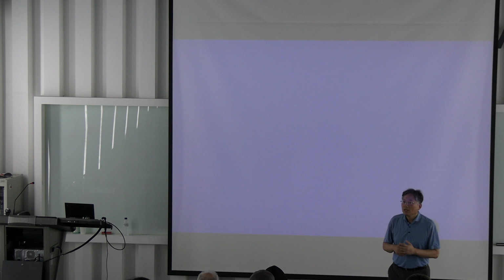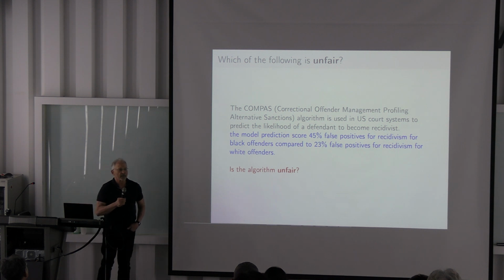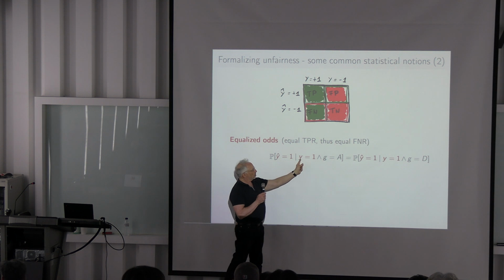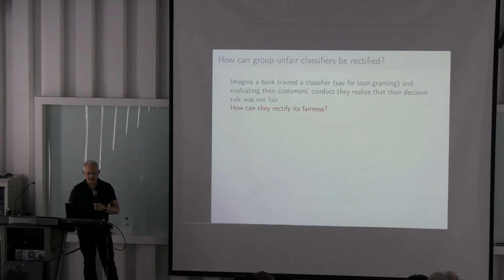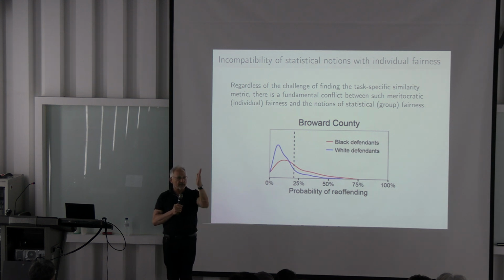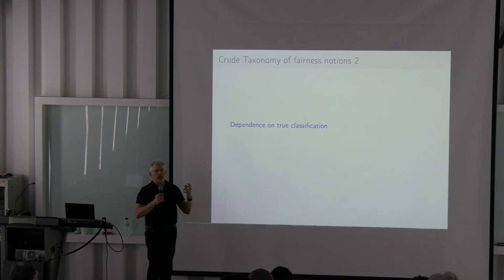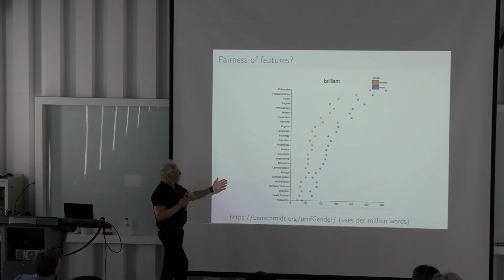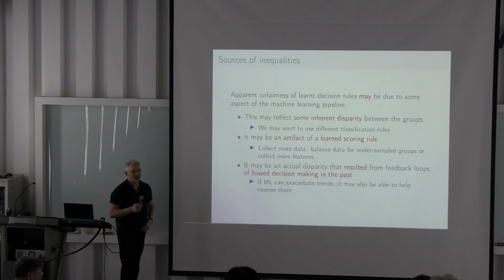Fairness of ML-based Decision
Professor Shai Ben-David, University of Waterloo